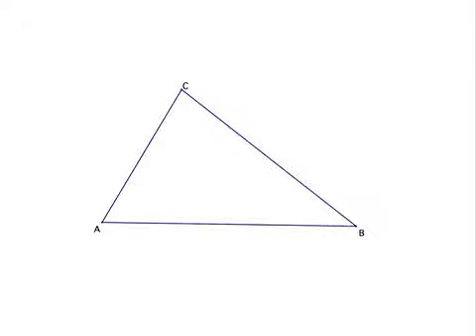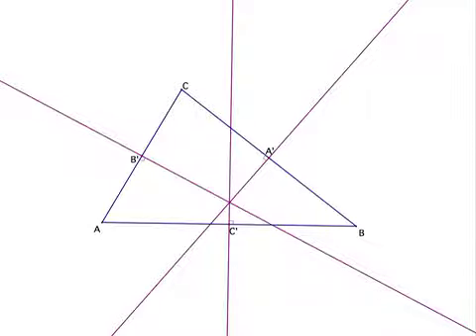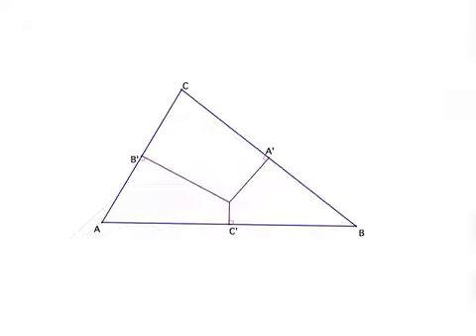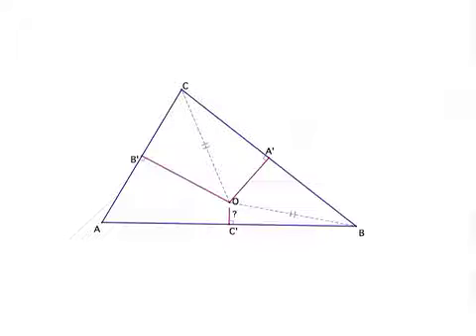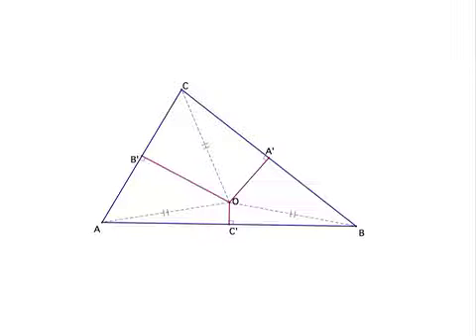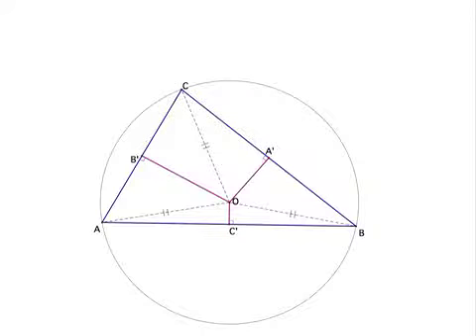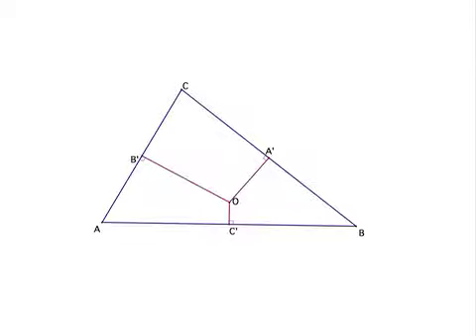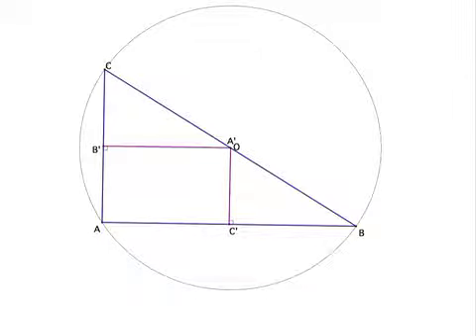The Circumcenter of a Triangle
This is a video lesson I made back when I was a teacher. It's all about the circumcenter of a triangle -- the point of concurrency of the perpendicular bisectors of the sides of a triangle.